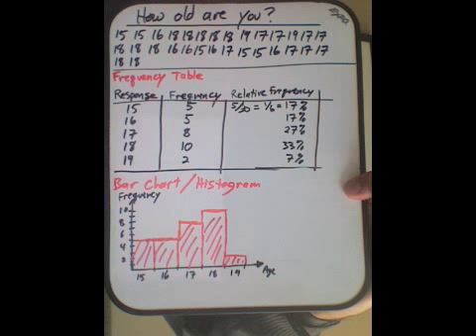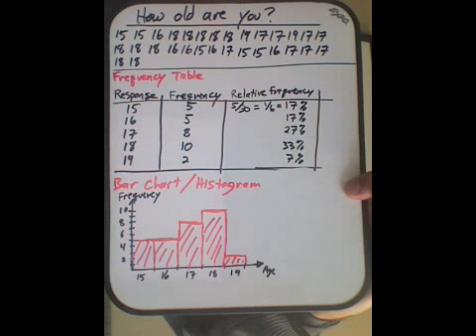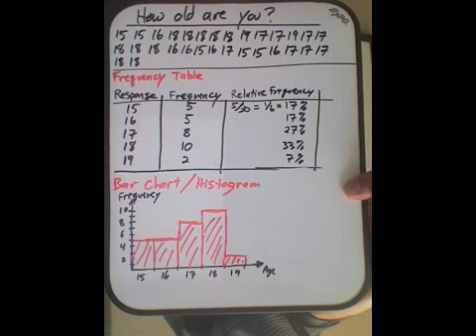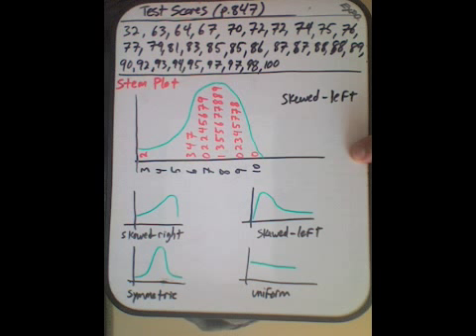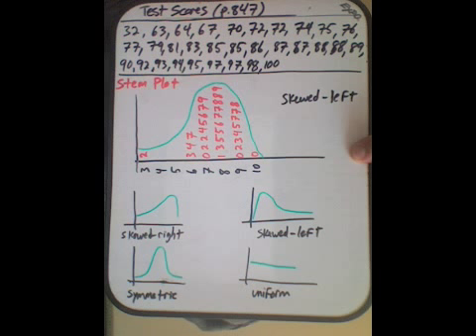Precalculus_13.1_Part1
Precalculus_131